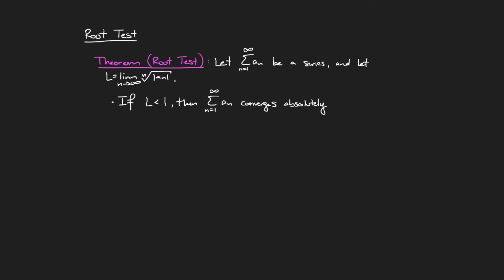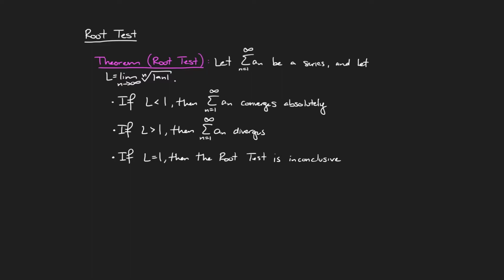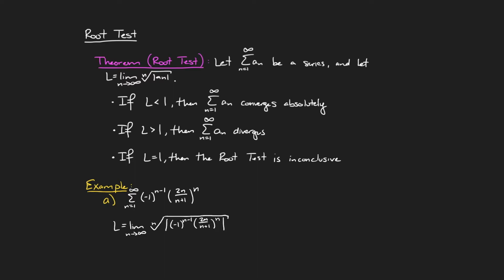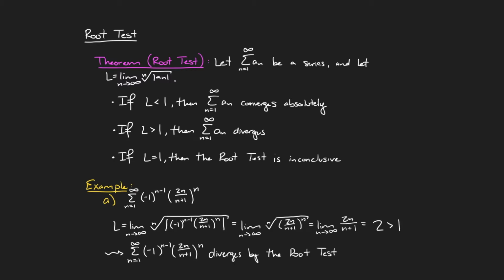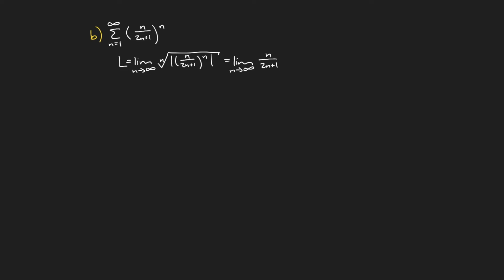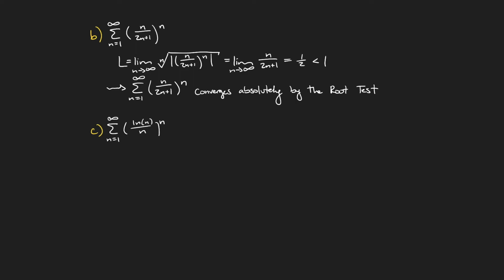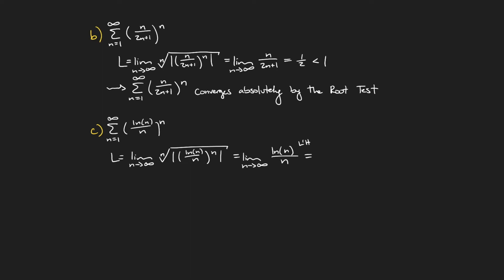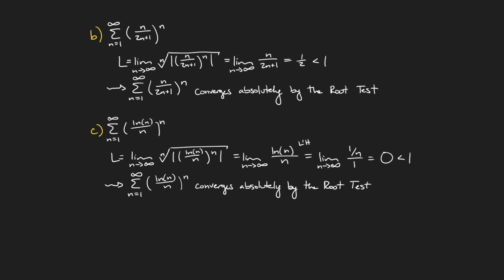Root Test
In this video, we learn about the Root Test, which is a test very similar to the Ratio Test that allows us to tell if certain series converge absolutely.